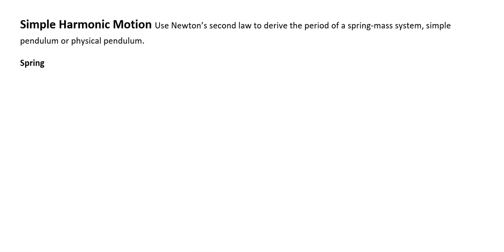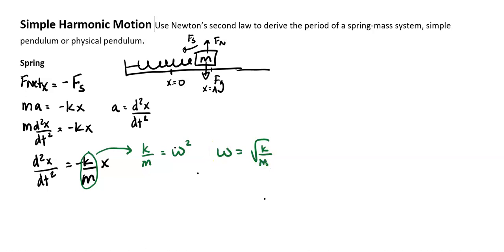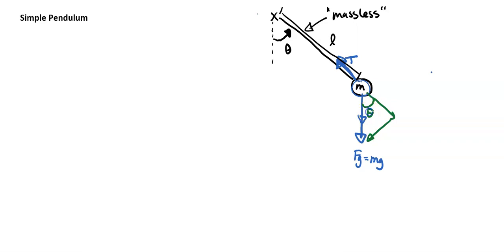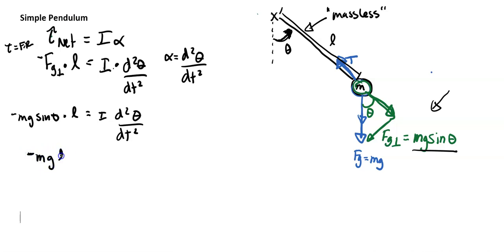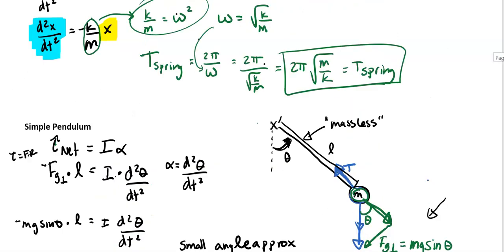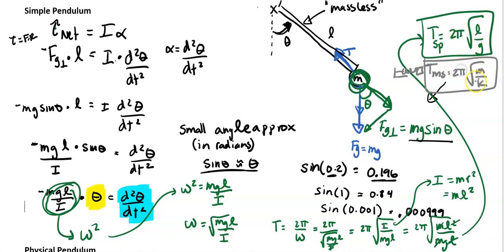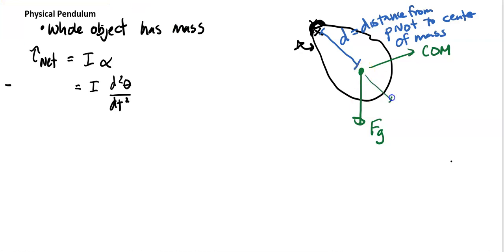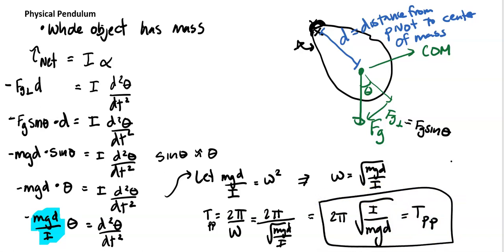SHM: Derivation of Periods for various systems using Newton's Second Law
In this ap physics mechanics video, we derive the period of a mass-spring system, simple pendulum, and a physical pendulum.  We use Newton's second law and the ideas of calculus.  Strongly encouraged to watch my Newton's Second Law for SHM first